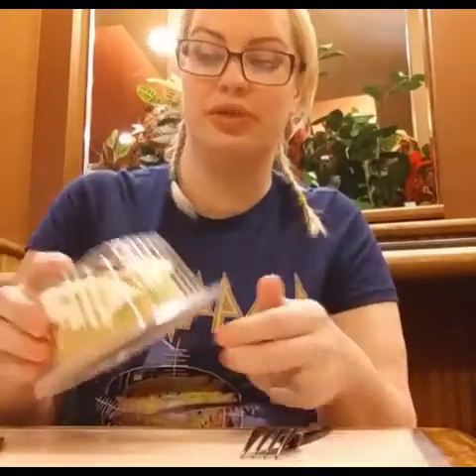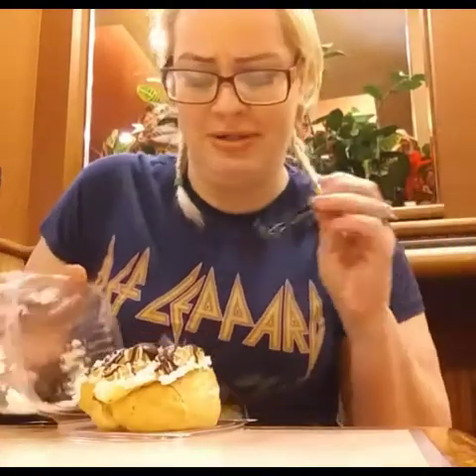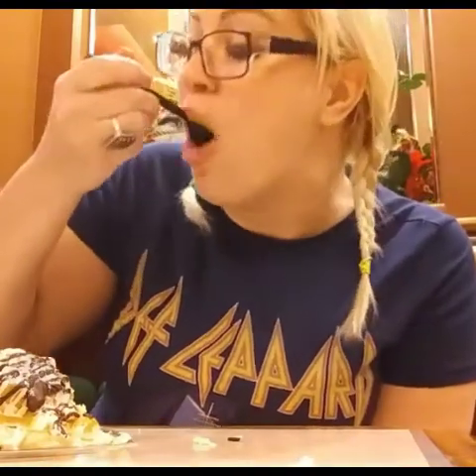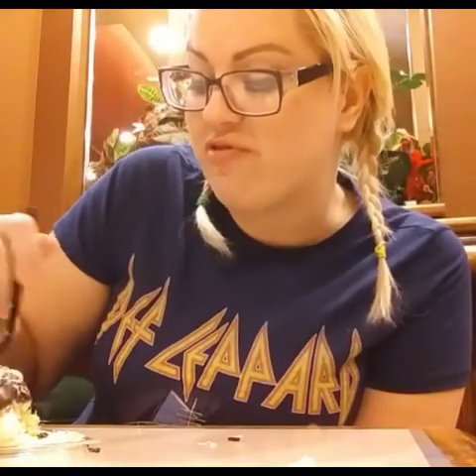Mukbang American 15 inch jumbo Hot dog and Jumbo Eclair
Mukbang Huge Eclair eating while waiting for our HUGE Foot Long Chubby Hotdog. Add Diet Coke and Kettle Fries. Yummy yummy.